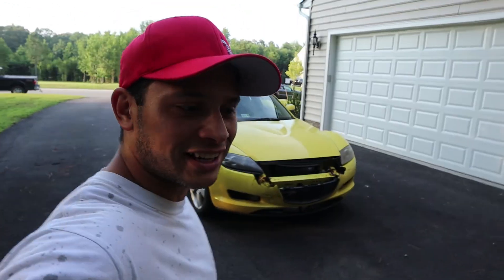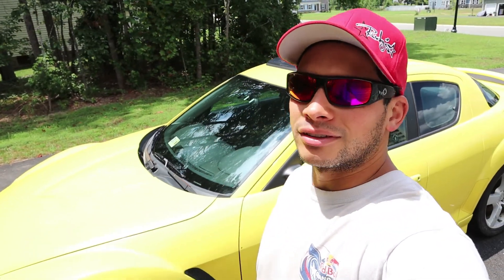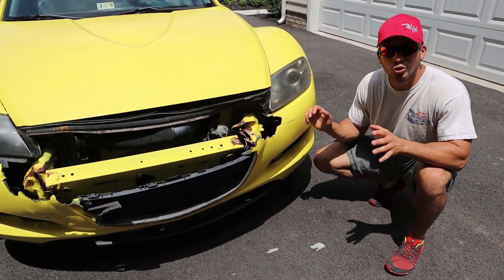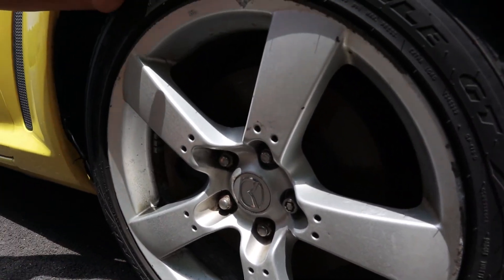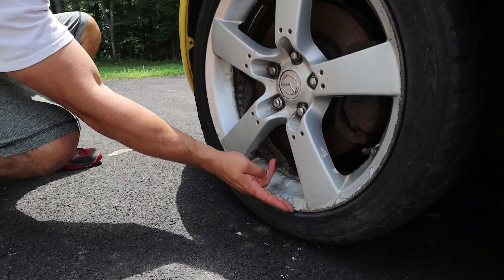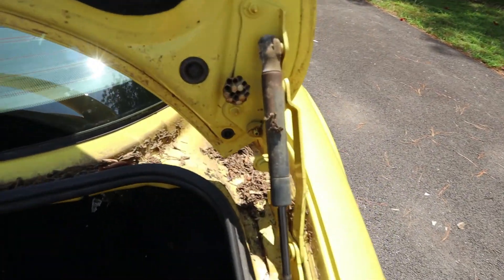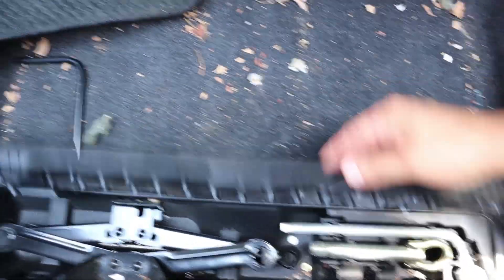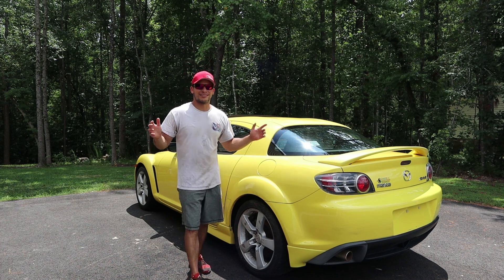Resurrecting a Wrecked Mazda RX8!! Part 1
Eric picks up a new to him wrecked 2004 Mazda RX8 that he plans to rejuvenate some life back into!!